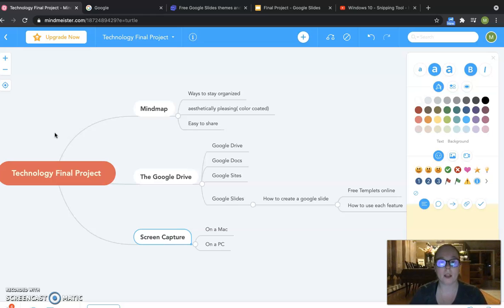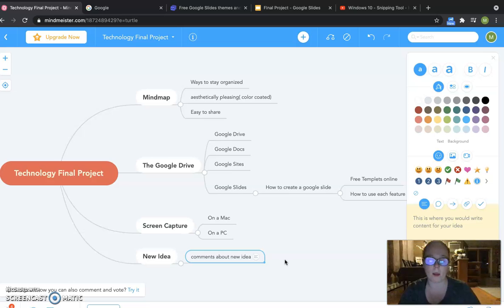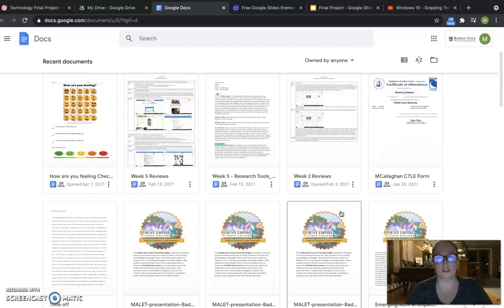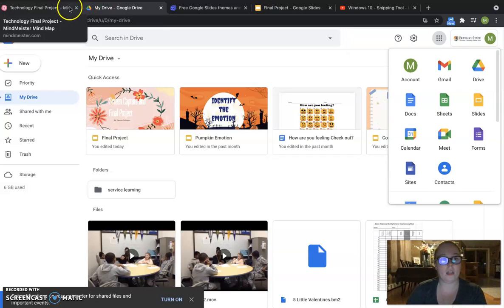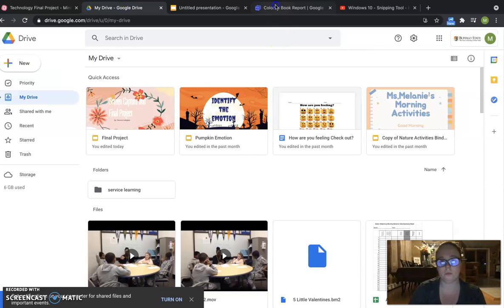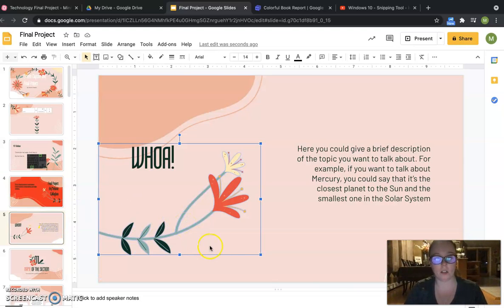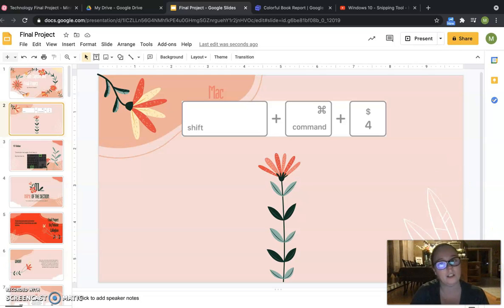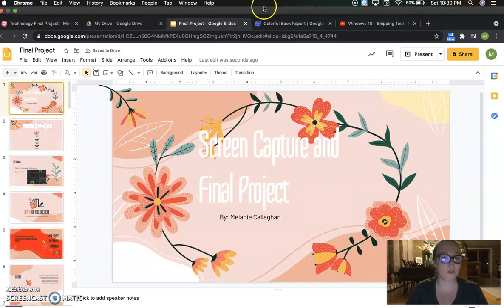Digital Tools for Education and Training Final Project